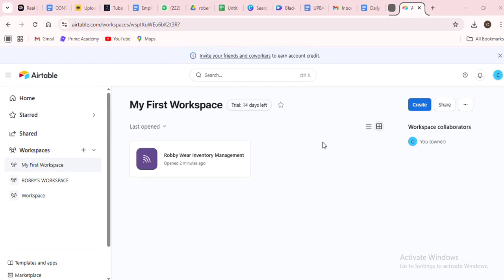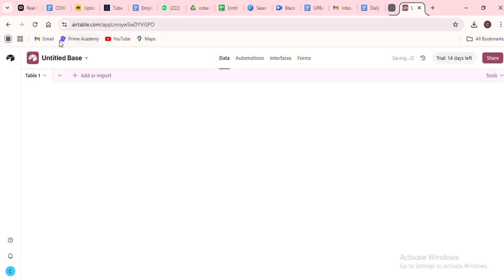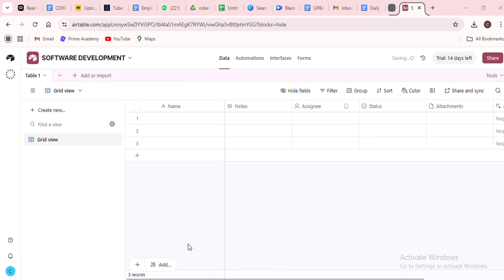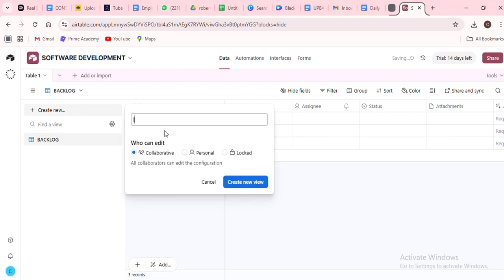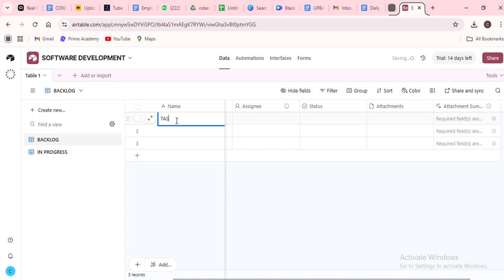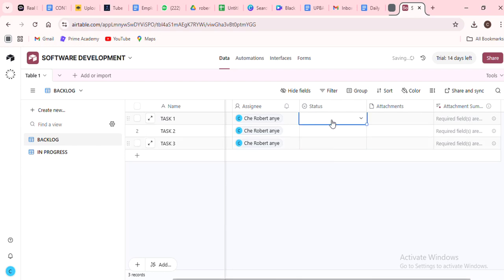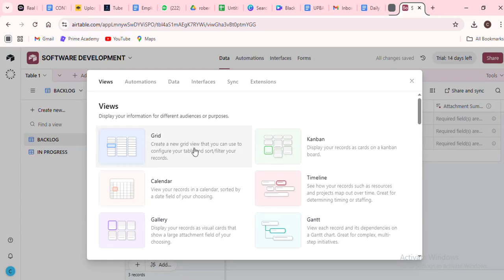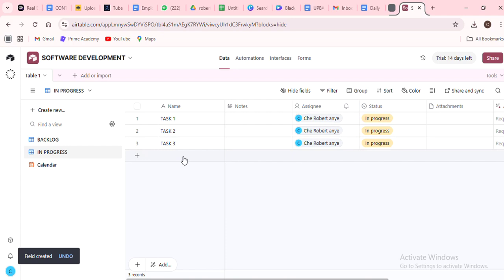How To Track A Software Development Process Using AIRTABLE (Complete 2025 Guide)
Welcome to this comprehensive How To Track A Software Development Process Using AIRTABLE (Complete 2025 Guide) tutorial! In this detailed guide, I'll walk you through everything you need to know about How To Track A Software Development Process Using AIRTABLE (Complete 2025 Guide).

 What You'll Learn in This How To Track A Software Development Process Using AIRTABLE (Complete 2025 Guide) Tutorial:
• Complete step-by-step instructions for How To Track A Software Development Process Using AIRTABLE (Complete 2025 Guide)

Whether you're a complete beginner or looking to improve your skills, this How To Track A Software Development Process Using AIRTABLE (Complete 2025 Guide) tutorial covers everything from basic concepts to advanced strategies. I've designed this guide to be easy to follow, practical, and immediately actionable.

 Why This How To Track A Software Development Process Using AIRTABLE (Complete 2025 Guide) Tutorial is Different:

 Perfect for:
• Beginners who want to learn How To Track A Software Development Process Using AIRTABLE (Complete 2025 Guide) from scratch

Don't forget to LIKE this video if it helped you learn How To Track A Software Development Process Using AIRTABLE (Complete 2025 Guide) and SUBSCRIBE for more in-depth tutorials like this one!

Questions? Drop them in the comments below! I read every comment and try to respond to as many as possible.

• Share with anyone who might benefit from learning How To Track A Software Development Process Using AIRTABLE (Complete 2025 Guide)